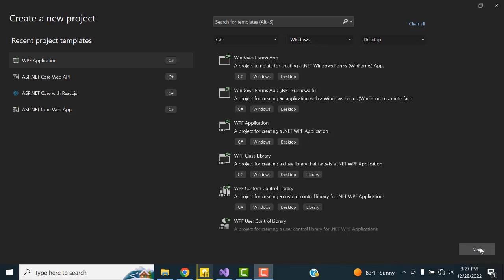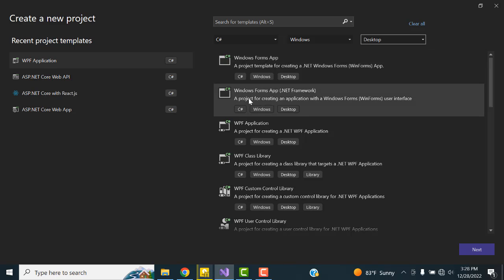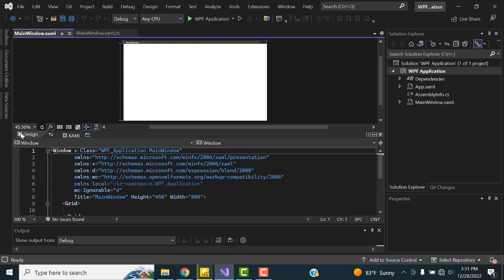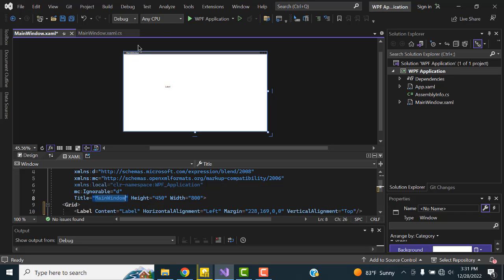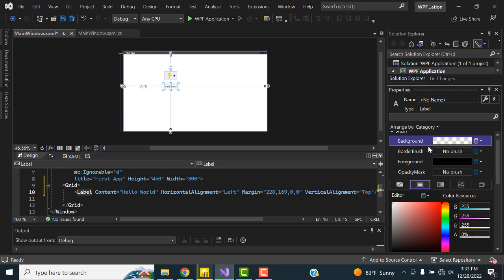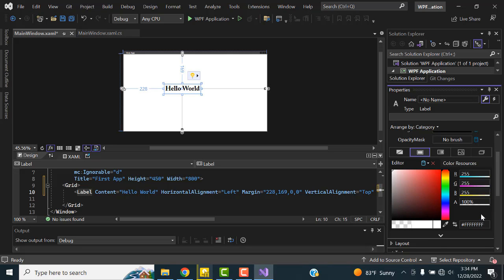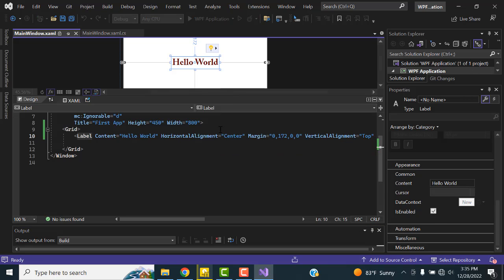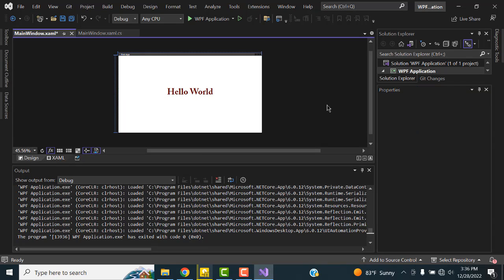Create the WPF Application Desktop App in Visual Studio 2022